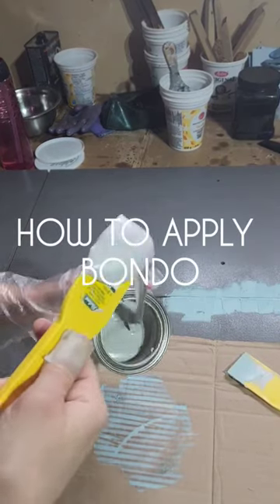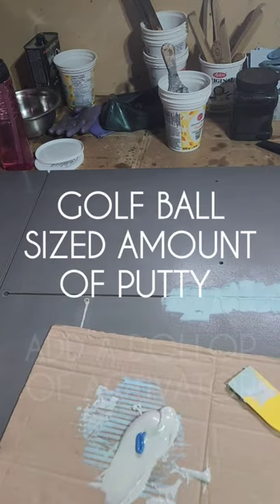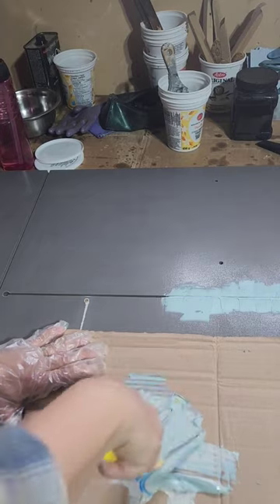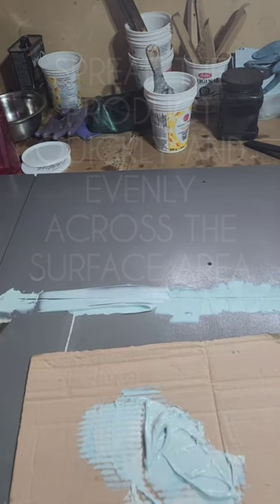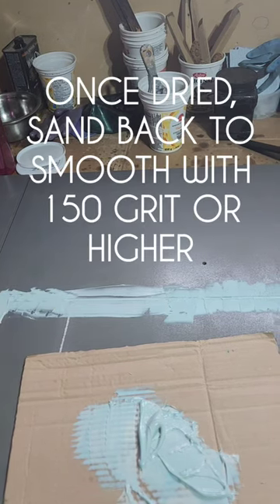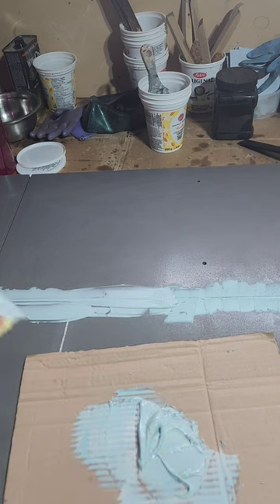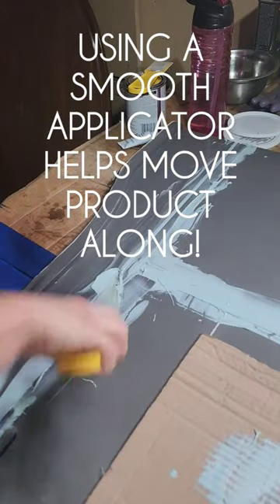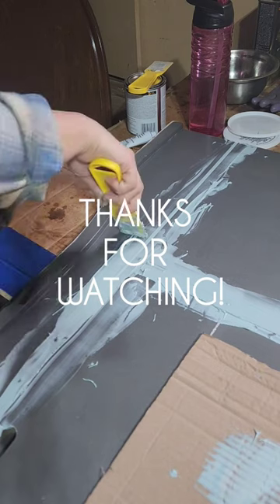How to Apply Bondo - Project: Crib update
Don't be intimidated by this product!
Bondo is extremely simple to use and works great for covering larger surface areas that need repair/patching.

Tips:
1. Work FAST!
2. Mix well
3. Allow to dry before sanding!

Tag a friend who you think needs this product!